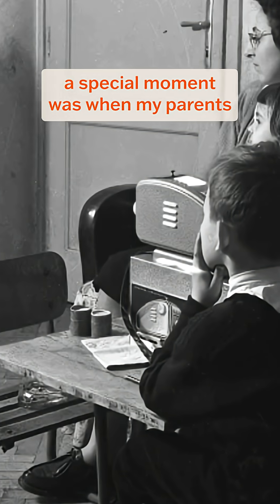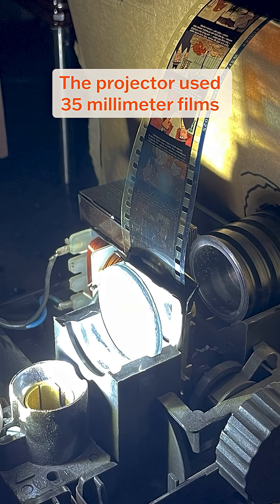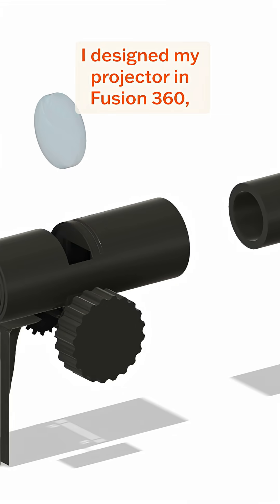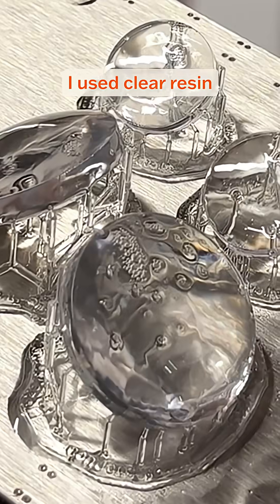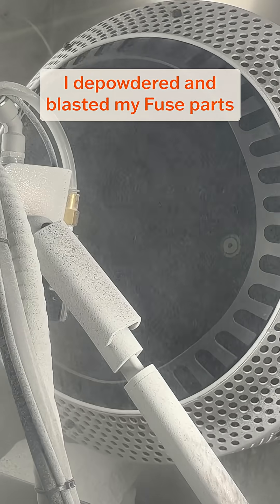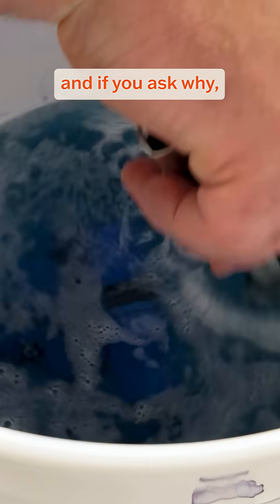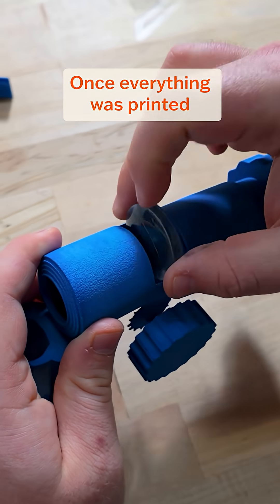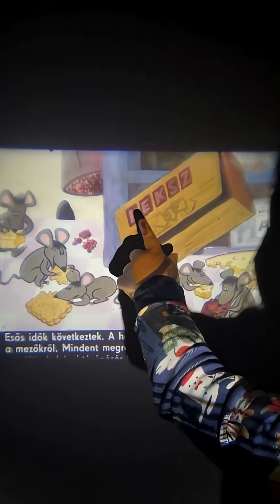Fully functional 3D printed projector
This fully functional 3D printed projector blends childhood memories with modern manufacturing, and passes the most important test: bringing joy to the next generation.

Sometimes the best stories aren’t just told. They’re rebuilt.

Video by Dávid Lakatos, Chief Product Officer at Formlabs